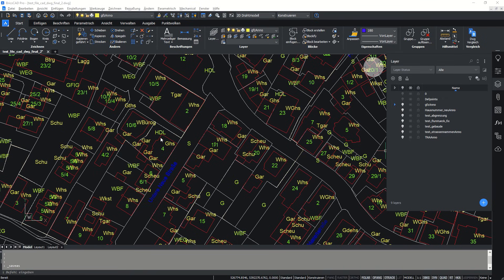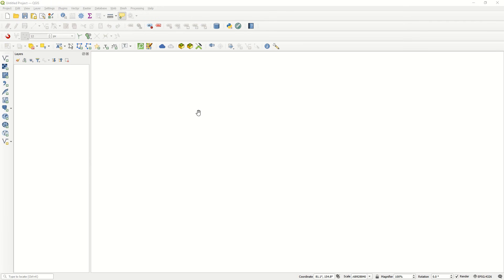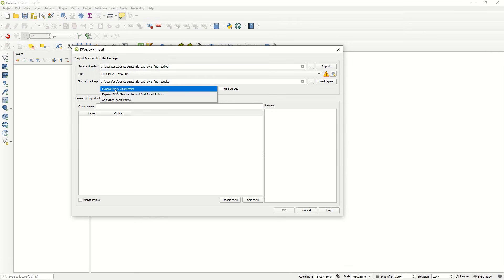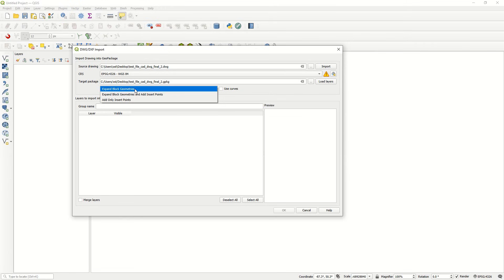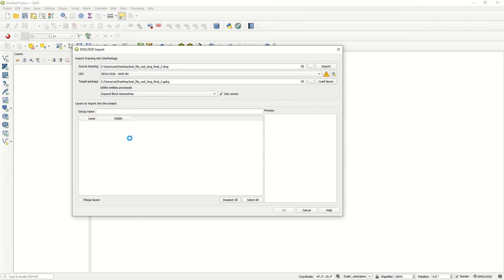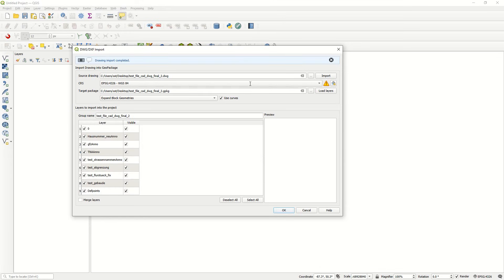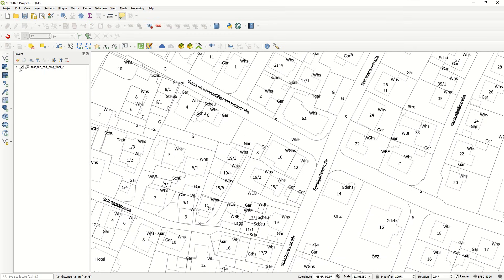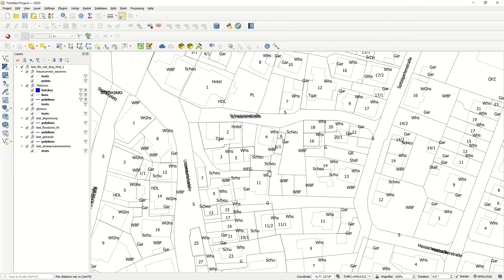How to Open a DWG File (AutoCad) in QGIS – Step-by-Step Guide!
📌 Need to open a DWG file in QGIS but not sure how? In this tutorial, I'll show you a quick and easy way to import DWG files into QGIS, so you can view and work with your CAD data effortlessly.

🔹 What You’ll Learn in This Video:
✅ How to import a DWG file into QGIS
✅ Expand block geometry vs. insert point (which one to use?)
✅ How to keep curves and avoid broken lines
✅ Best settings for smooth DWG imports

🚀 Tools Used:
✔ QGIS (Latest Version)
✔ Sample DWG File